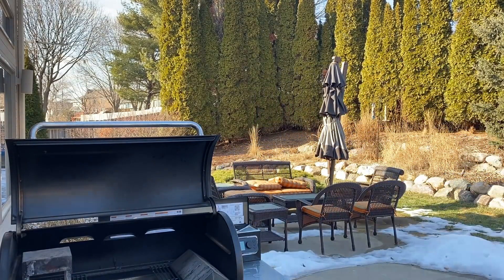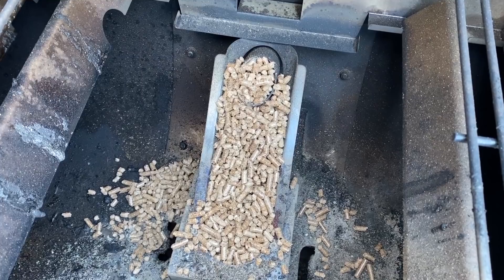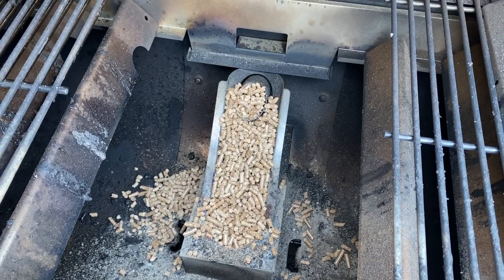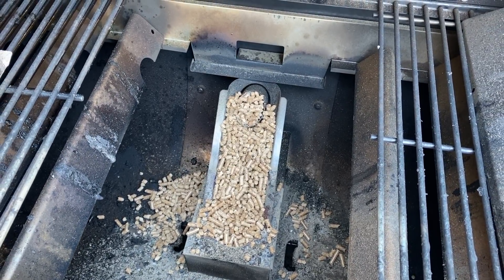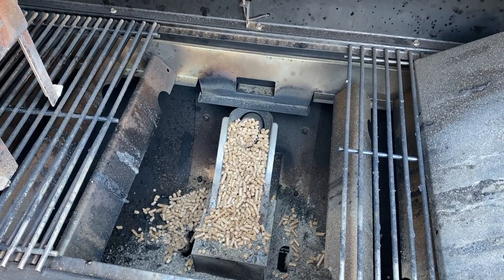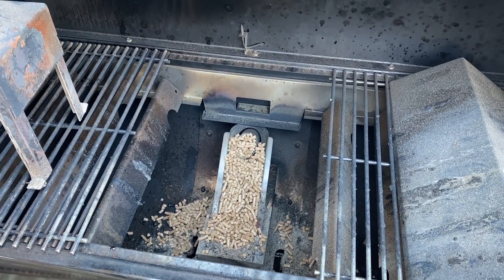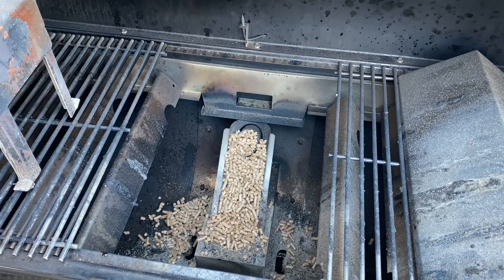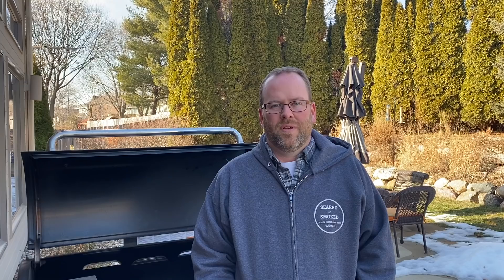SmokeFire Pellets Gone Wild - Pellet Overflow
New Weber SmokeFire Issue I had today.  I really do not know what to even predict with this grill anymore.  I was hopeful that this was a good grill but grow more and more disappointed and sad about the situation every day I use.

Thanks for checking out my Channel. For more BBQ recipes and grilling information